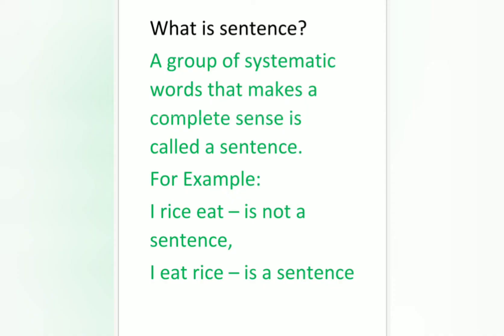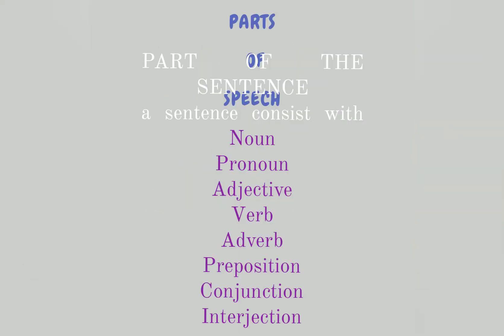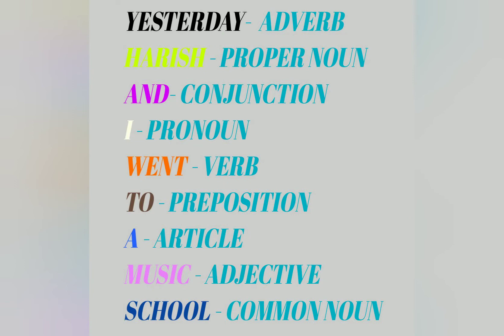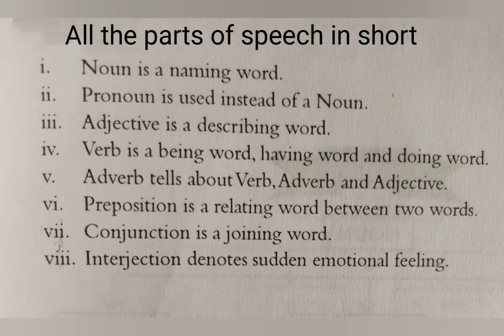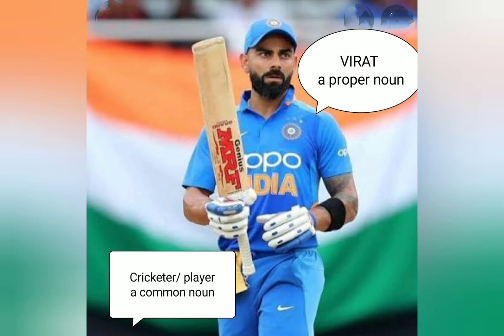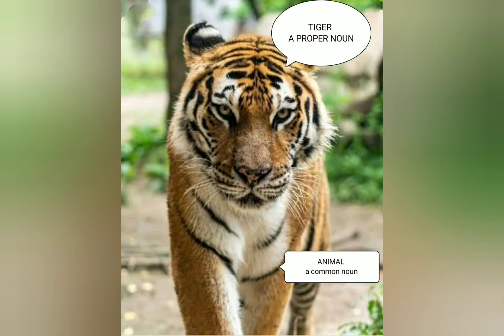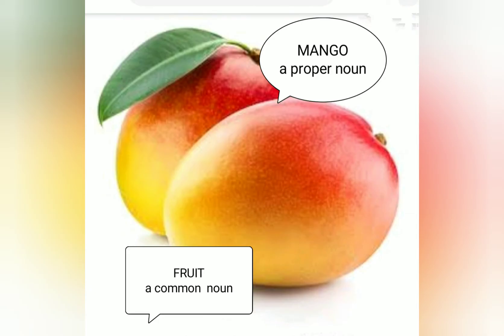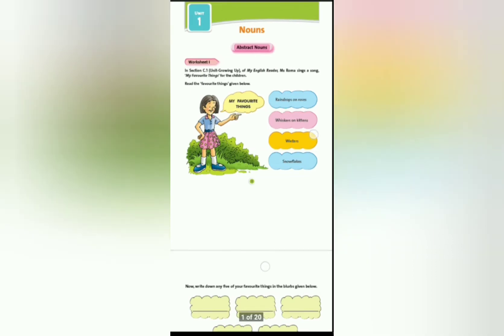ENGLISH GRAMMAR LESSON PART 1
ABOUT THE VIDEO: GENERAL IDEA OF PARTS OF SPEECH AND NOUN, THE CLASSIFICATION OF PARTS OF SPEECH, DEFINITION AND CLASSIFICATIONS OF NOUNS.